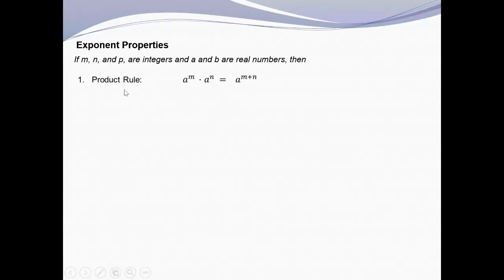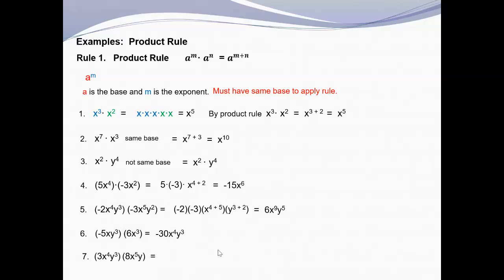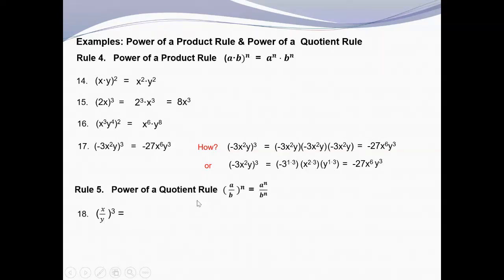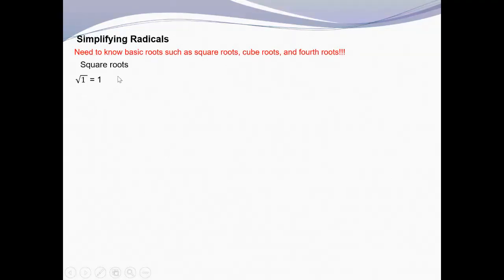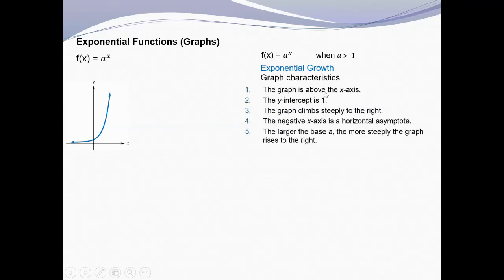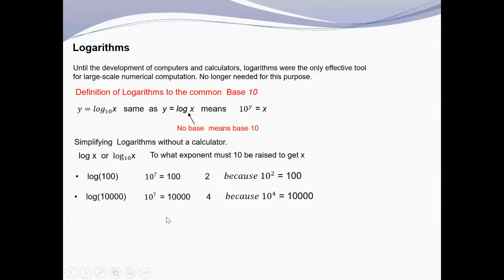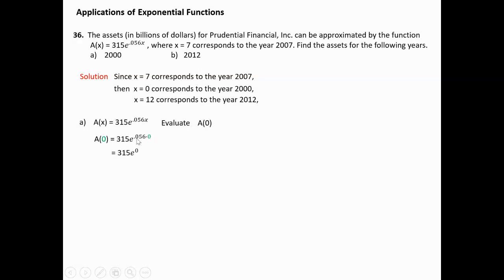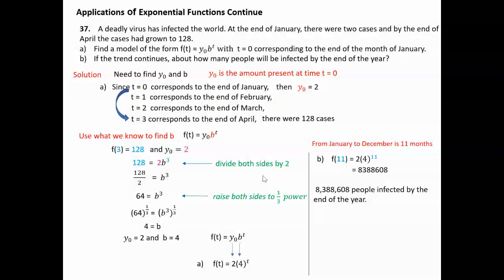Fall 2023 Happy Math Hour Math 1324 Writing Exponential Equations in Logarithmic Form